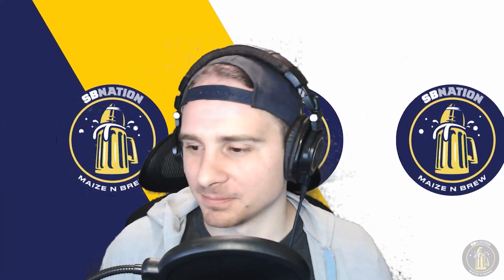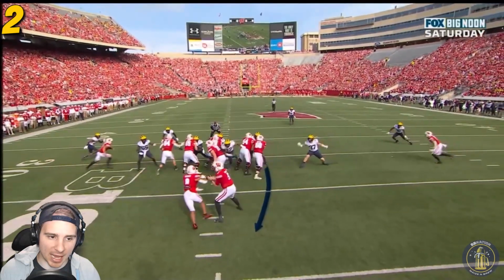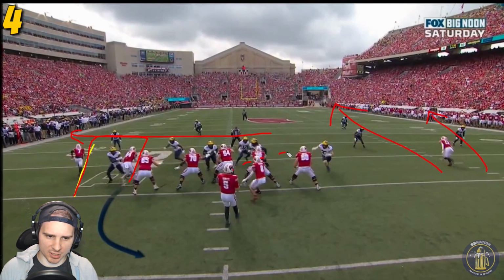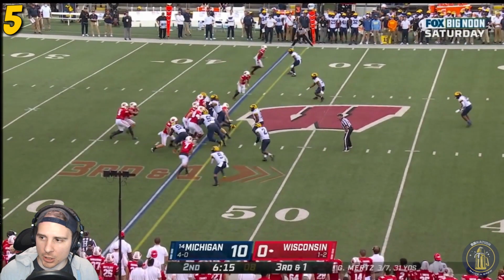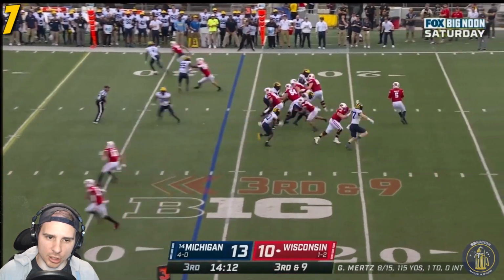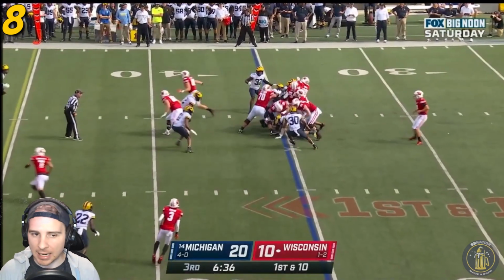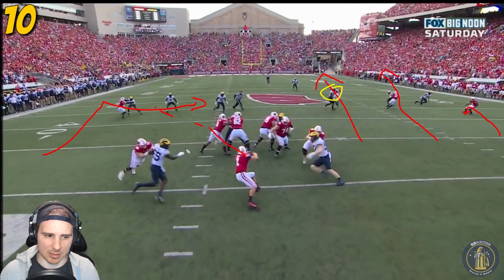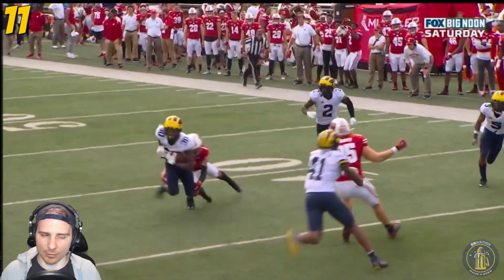How Did Michigan’s Defense SHUT DOWN Wisconsin? || Film Analysis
It was quite the performance for the Michigan Wolverines defense. They held the Wisconsin Badgers to 210 total yards, forced 3 turnovers, knocked out their starting quarterback Graham Mertz, and dominated that side of the ball from start to finish. Outside of some momentum at the end of the first half, it went about as well as one could hope for Macdonald’s unit.

Keep in mind that this isn’t the efficient Wisconsin offense of years past. Running backs Jalen Berger and Chez Mellusi are fine backs, but only combined for 31 yards on 14 attempts, and pale in comparison to the past running backs the Badgers have developed. Graham Mertz, who was knocked out early in the second half by a Dax Hill blitz, has been struggling all year, making Wisconsin one of the least efficient passing team in the conference. Regardless of the lack of skill players, the defensive front for Michigan still held their own against the Badger offensive line and tallied 6 sacks on the day.

Let’s dive into the film to analyze this performance and see what made this performance what it was.